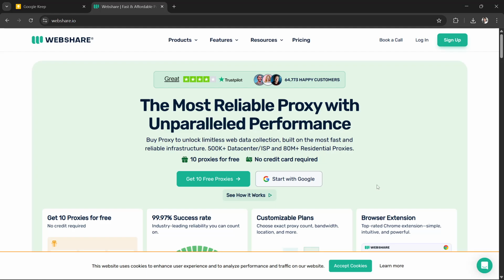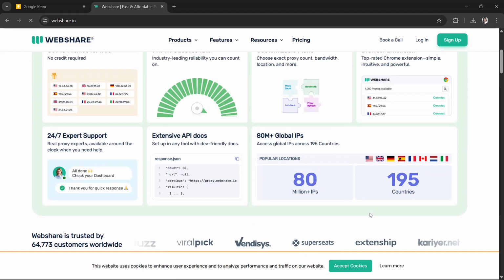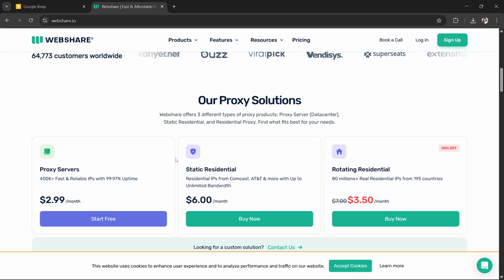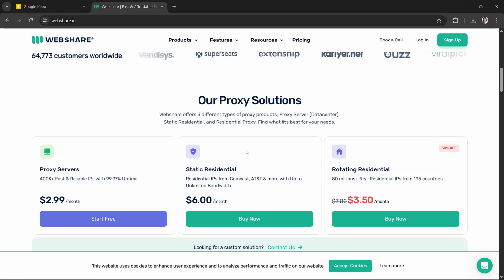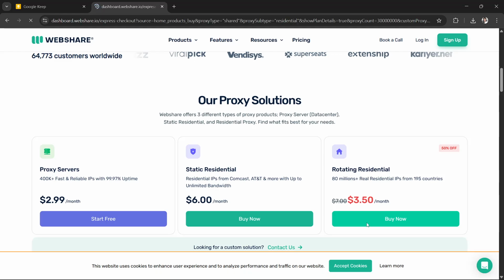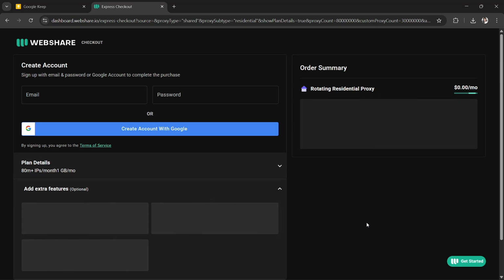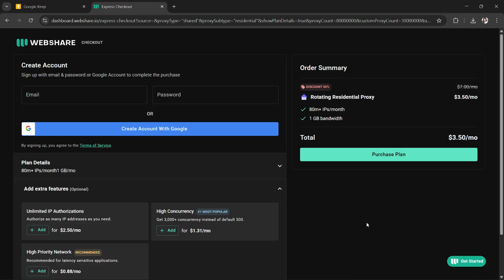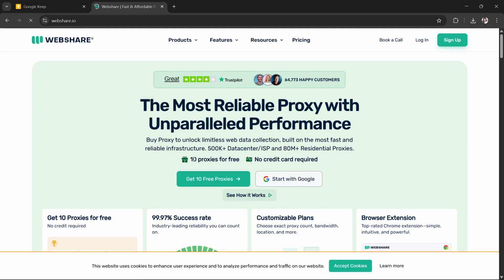How to Buy Webshare Proxy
In this video, I'll show you how to buy webshare proxy easily. The method is very simple and clearly described in the video. By following all the steps in the video, you'll be able to easily learn how to buy webshare proxy easily.